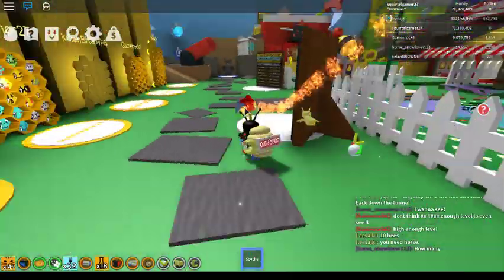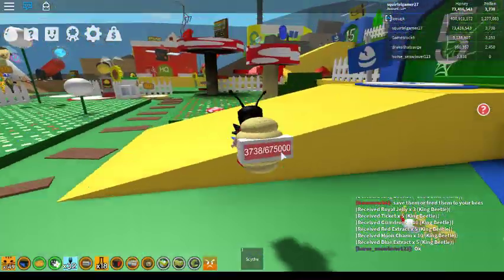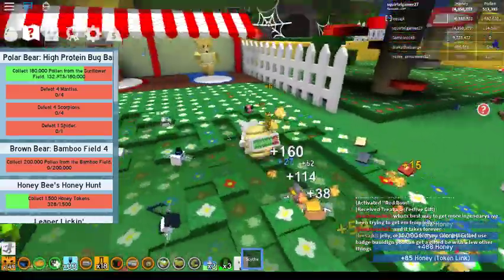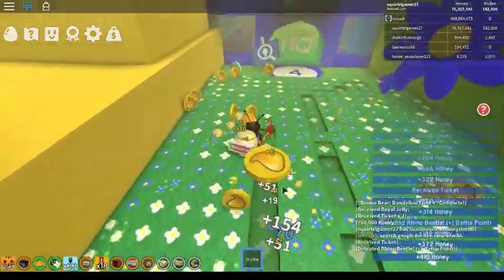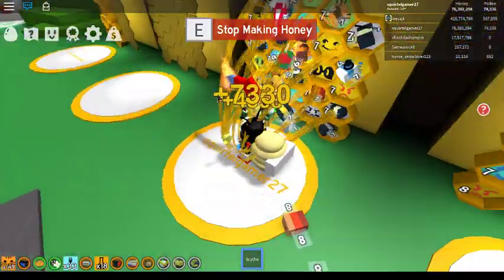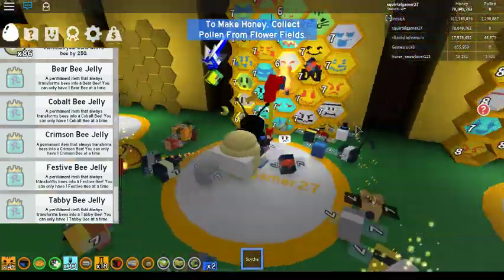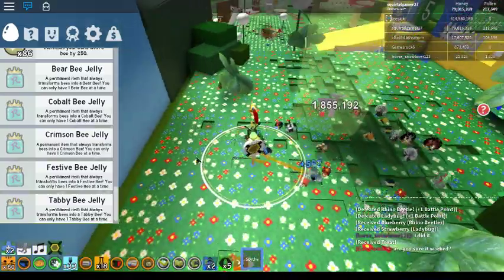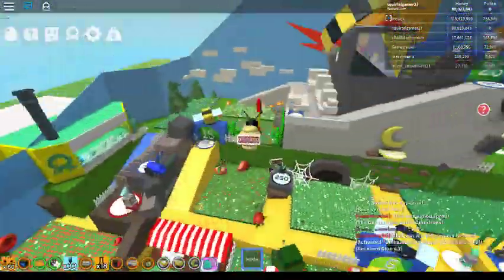Bee Swarm! Roblox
Hi everyone I'm back! This time I'm joined by nobody! But to make me feel better I'm playing my all time favorite game,Bee Swarm Simulator!